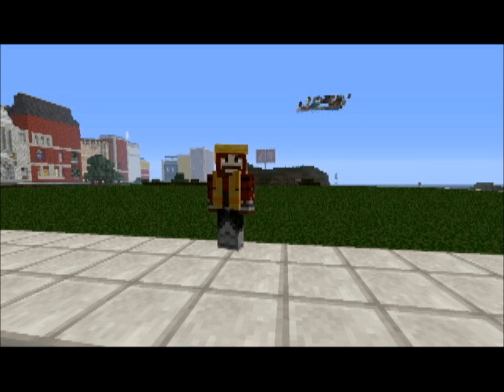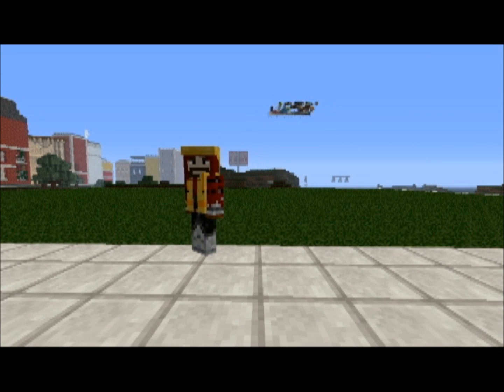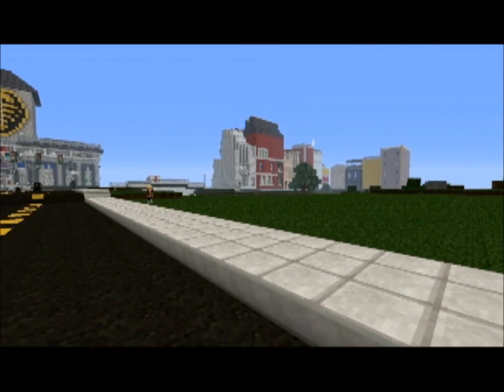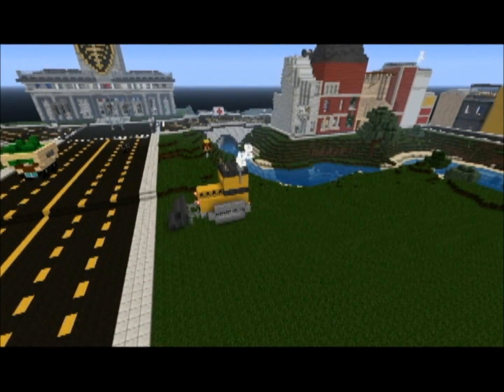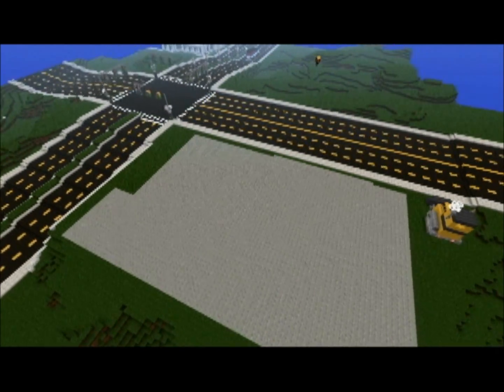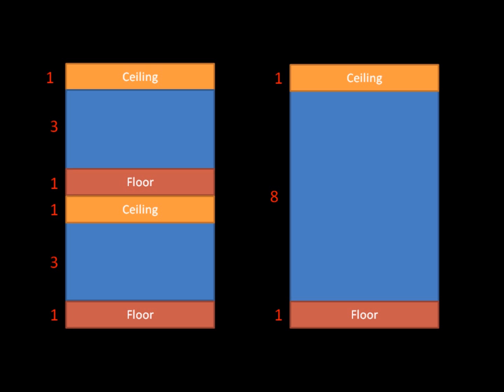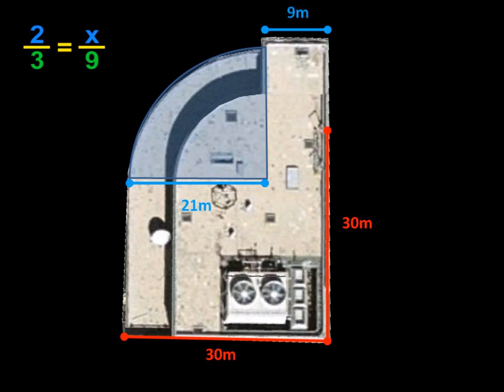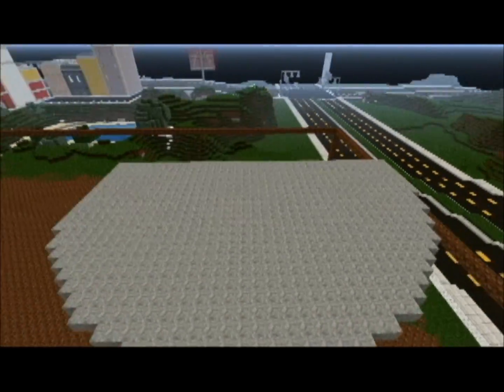Let's build: Skyscraper - Part 2: The Framework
Resident Admin: Giltwist continues his building series!  Today he is demonstrating the wireframe design.